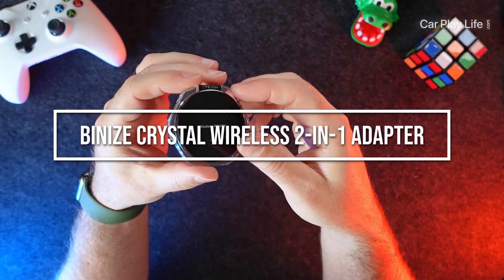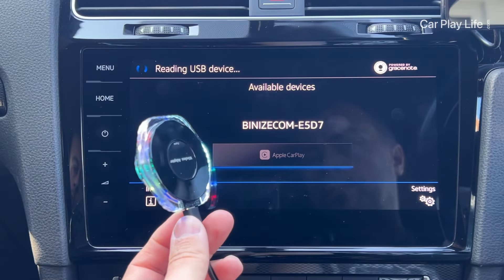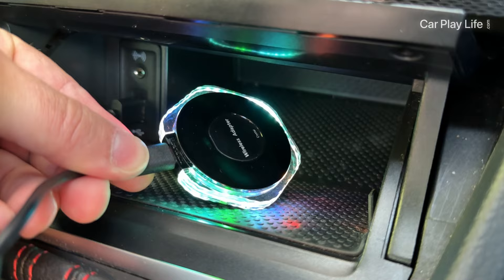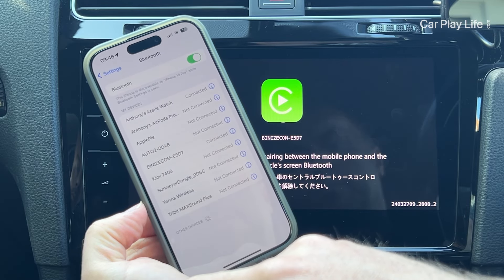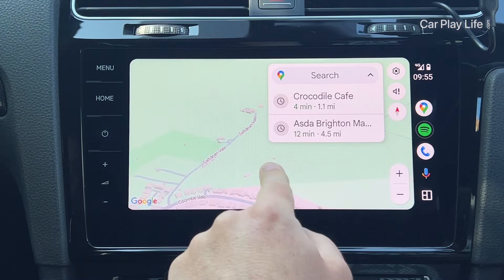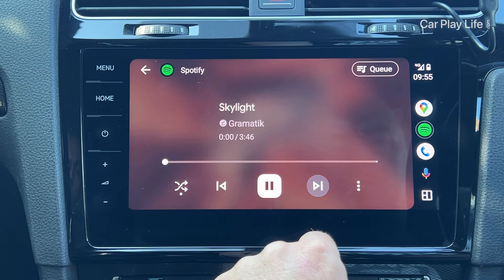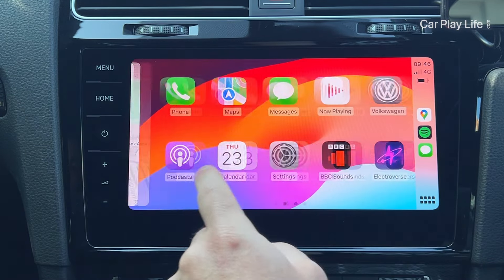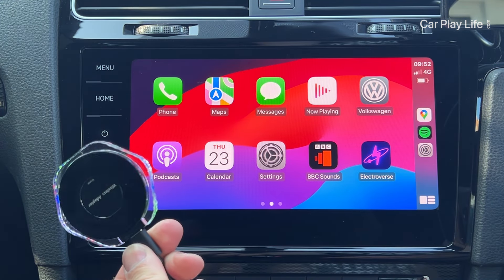Binize Colorful Crystal 2-in-1 Wireless CarPlay & Android Auto Adapter Mini Review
In this mini review, I check out the Binize Crystal 2-in-1 Wireless Adapter. You can buy this wireless dongle for $79.99 direct from Binize 👉🏻

TL/DR: The Crystal Wireless Adapter from Binize is a unique, colorful 2-in-1 dongle that transforms your wired CarPlay or Android Auto system into a wireless experience. While it may not be the fastest to connect, it offers smooth operation and enhanced performance once connected. Priced under $80, it's a good option for those seeking a hassle-free wireless adapter with a touch of style.

MORE CONTENT & UPDATES:
Looking for more Auto, Gaming, and Life Technology content? Visit my following content online...